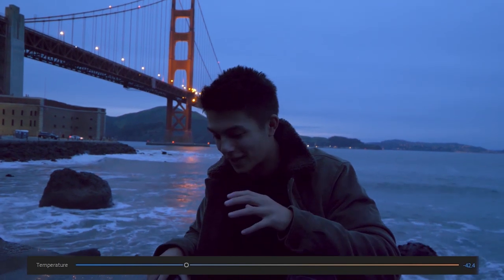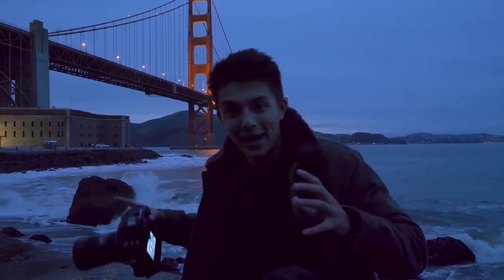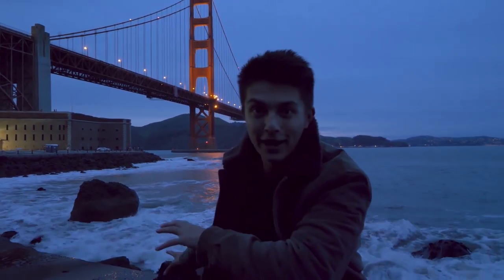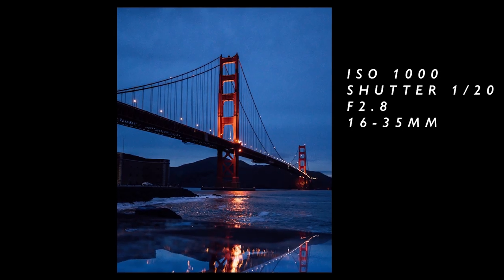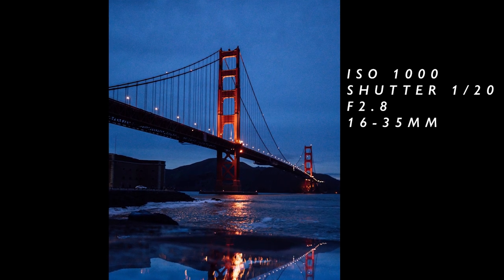Color and Perspective (San Francisco) | Adobe Creative Cloud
Last stop for Mike Gray's StartWithStock series: San Francisco.

Today, he's playing with scale and temperature. He'll show us how he uses a 70-200mm lens to scale up landmarks around his subjects, and how he uses white balance to craft a moody day-to-night sequence.